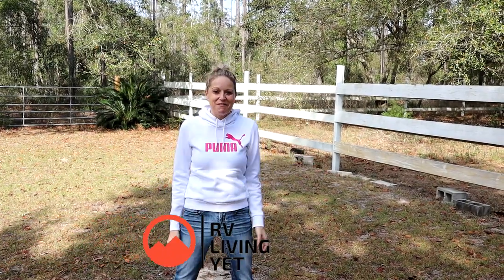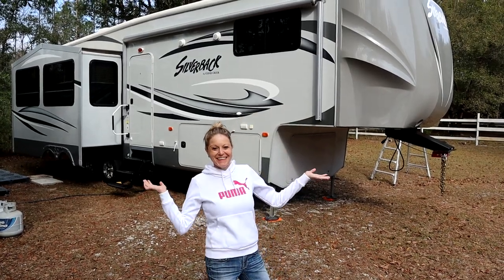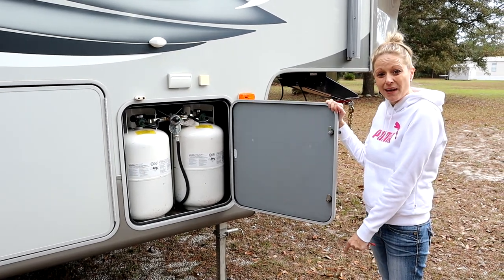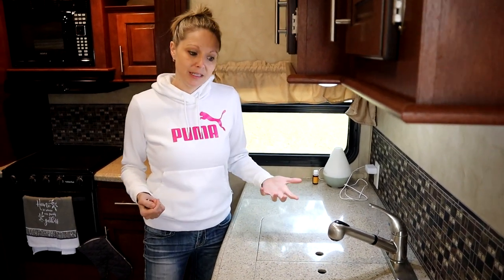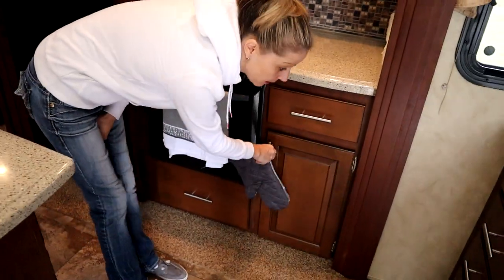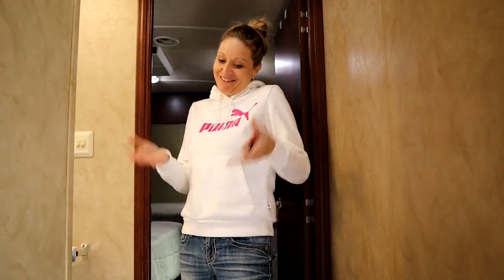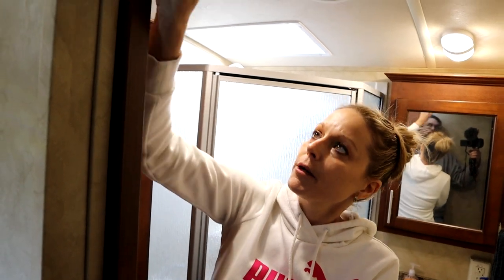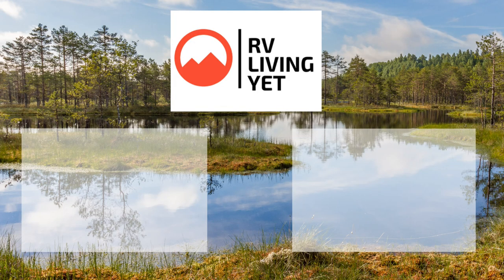2013 Cedar Creek Silverback 5th Wheel 33RL Tour | Check Out Our New RV | Prepared For RV Living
In this video, we explain Things you need to know and what you need to look for when buying a used RV. We go through what we experienced when searching for an RV. The damage that people tried to hide. Dealerships included. We did end up finding a very clean unit a 2013 Cedar Creek Silverback 33RL that is absolutely beautiful... Follow along as we take you through the rig. rvliving rvlivingyet camping travel buying a rvbuying a used camper buying a used rv, buying a used travel trailer,how to buy a used camper, how to buy a used rv ,rv buying tips,rv walkthrough, used rv, used rv buying tips, used travel trailer buying guide, what to look for when buying a used camper, what to look for when buying a used camping trailer, what to look for when buying a used rv, what to look for when buying a used travel trailer

Work with us:
*RV Living Yet is a participant in the Amazon Services LLC Associates Program, an affiliate advertising program designed to provide a means for sites to earn advertising fees by advertising and linking to Amazon.com and affiliated sites.